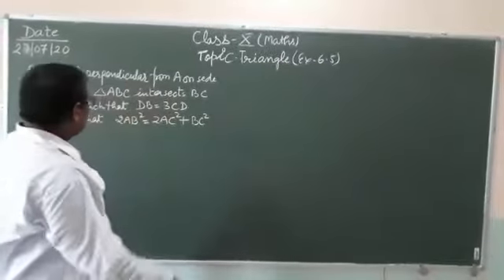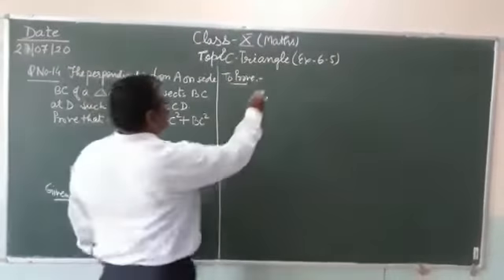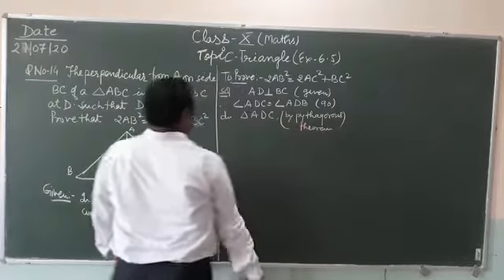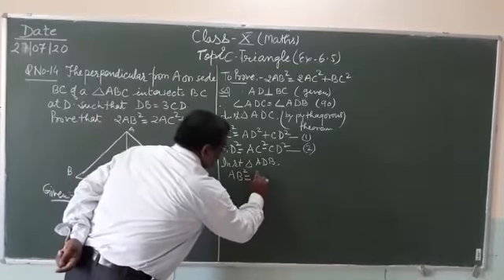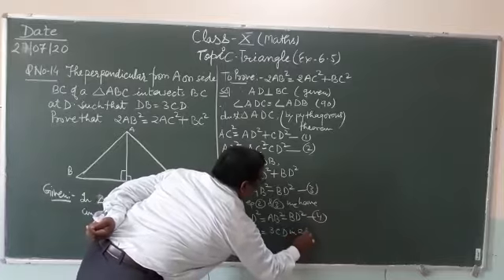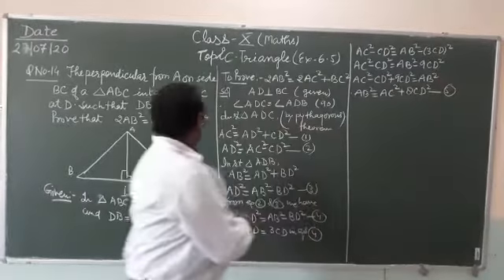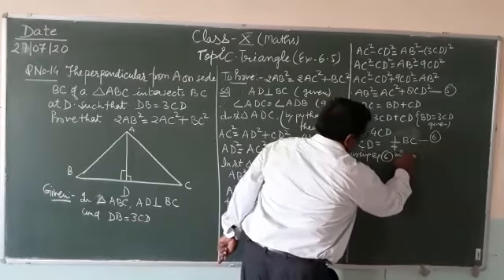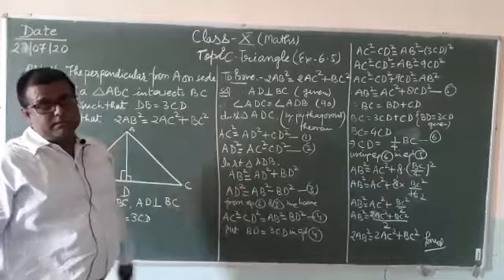4 August 2020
Video from Dinesh Kumar Chaurasia